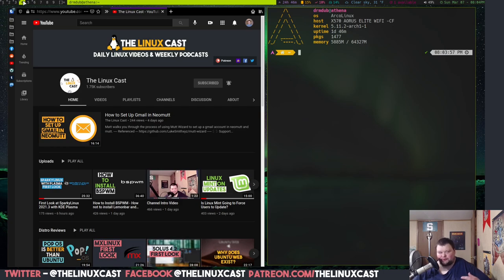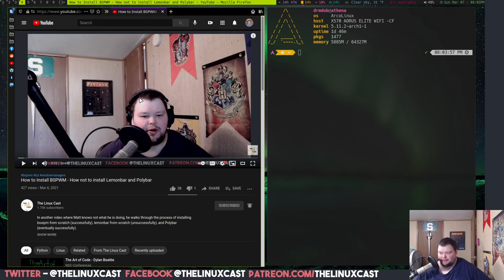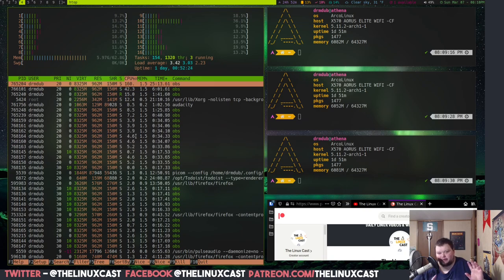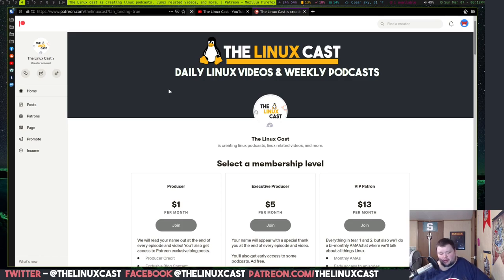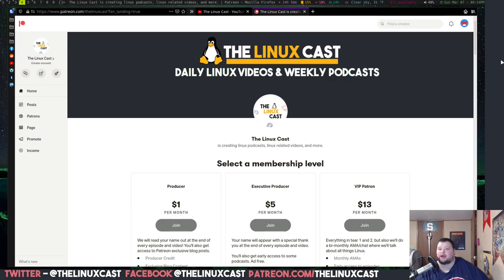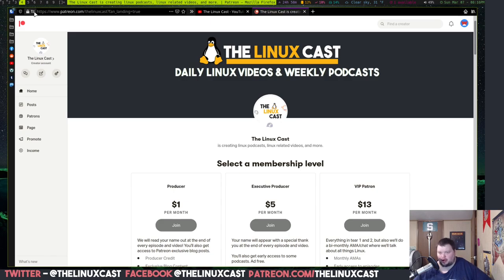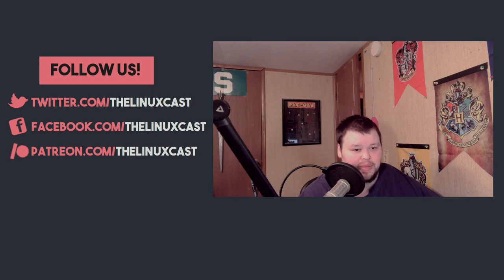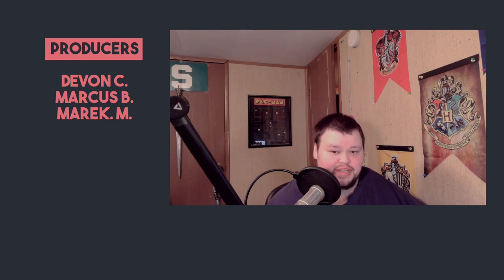5 Reasons why Tiling Window Managers Are Awesome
Matt goes through the 5 reasons why he loves tiling window managers (with a few cons of WMs at the end).

-- Follow us 🐧🐧 --